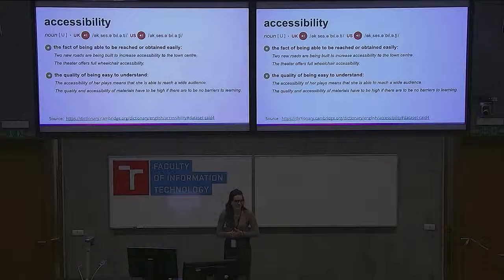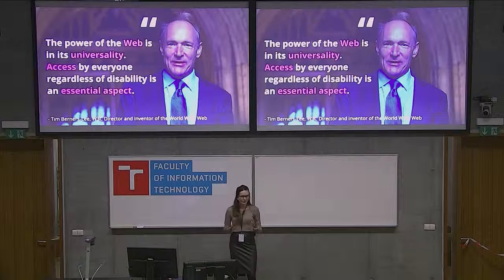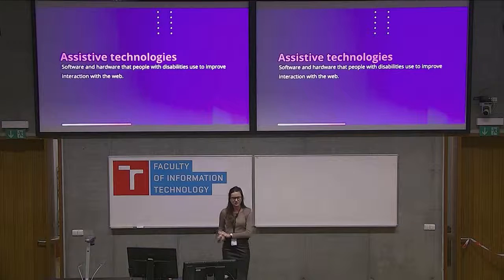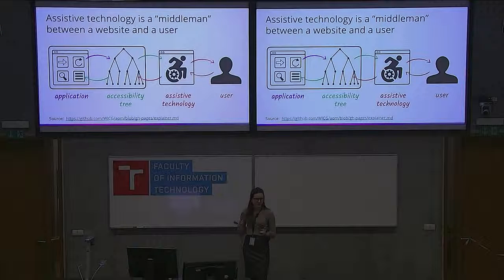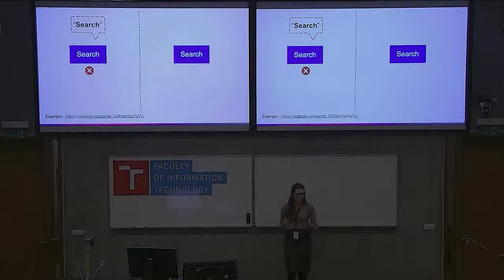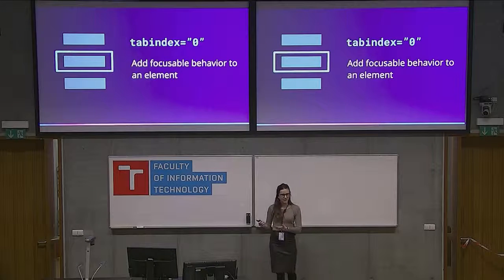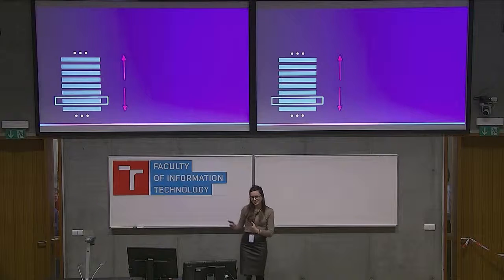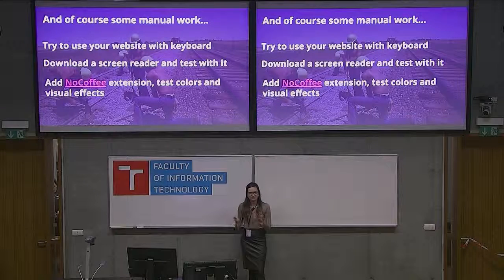Web Accessibility?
Presentation name: Web Accessibility?
Speaker: Sofiya Huts
Description: The internet is arguably the most powerful resource known to mankind. Of course, it isn’t perfect, but we can fix many of its flaws, like lack of accessibility. Not everyone can take full advantage of the internet, and that’s a problem. Sadly, not all websites are optimized for the kinds of visitors who has weak vision or who are blind or who are physically disabled. We all need to speak up for accessibility and start taking action.
At this talk we will see how small and simple improvements to your website can significantly make it more accessible, so as make it more effective.